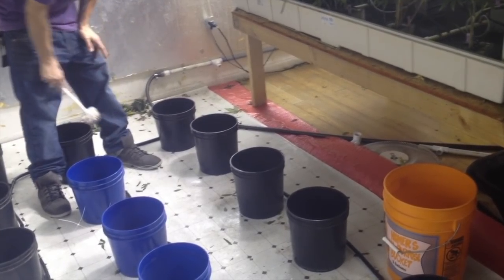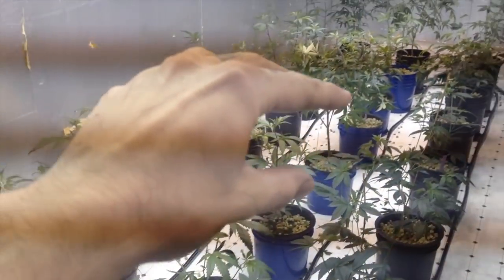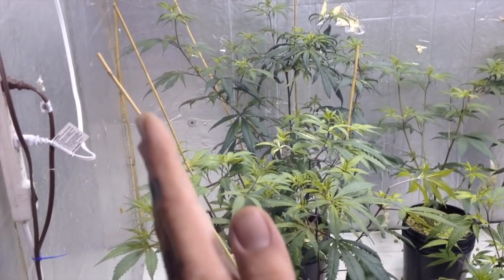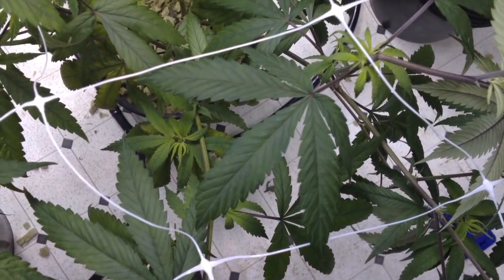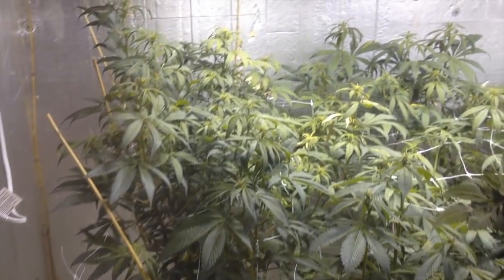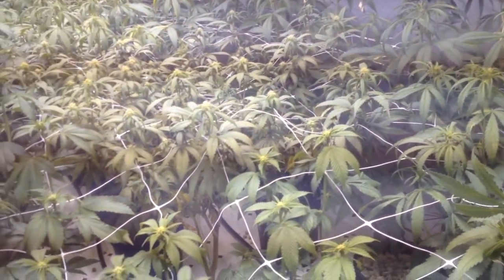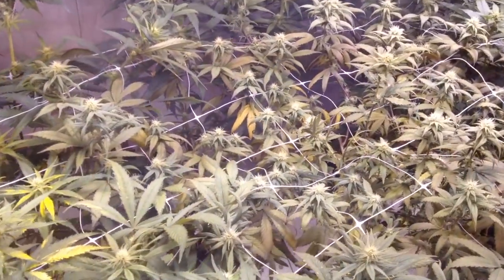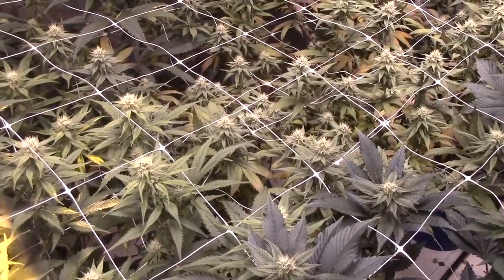Hydroponic Garden, 5000w, 2 strain 30 site ebb N grow bucket system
Episode 1 - Set it and Forget it Hydroponic Bucket system Grow.
Tended to once a week for a Medical Patient, this video shows how simple growing can be if you set it up right the first time and follow a simple routine.

5000w, 2 strain 30 site ebb N grow bucket system, full setup, NO Co2, T5 veg, Golden Oldie 4 way hybrid (GDPxGrape Ape)x(SuperSilver Haze x Sour D), Walter White Og.

See the interview with Snoop Dogs Merry Jane on Pinkman Goo

For results to this grow journal and exclusive side by side testing product reviews and more

And Check out for my infused skincare line,

DISCOUNTS AND SAVINGS -

-Natural Organic CBD skincare you can Trust!

-Pathogen Control! mold, mildew, bacteria A clean Grow room is a Dream Grow Room